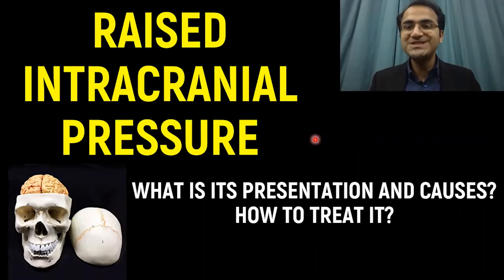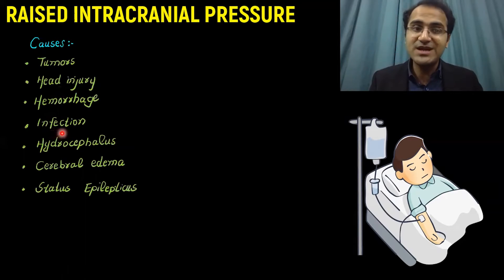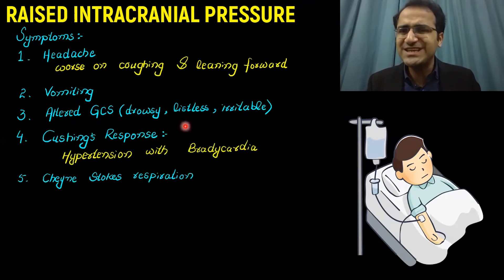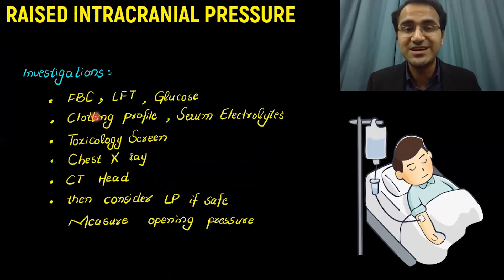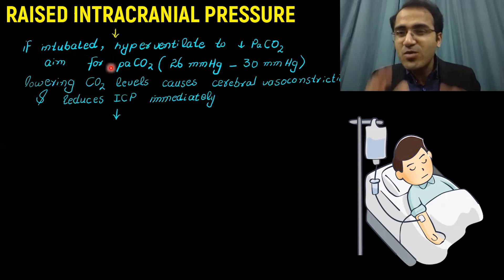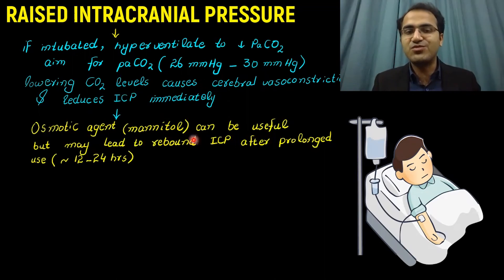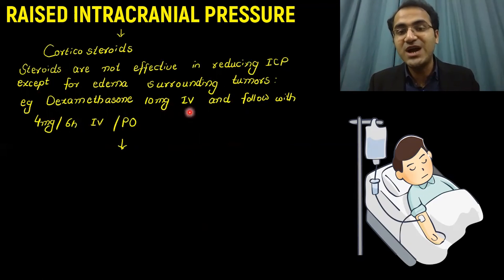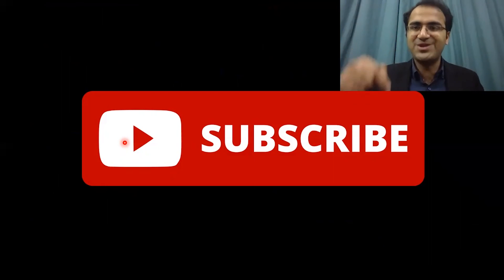Raised Intracranial Pressure (ICP,) Cushing's Triad, Bradycardia, Signs & Features,Management,USMLE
In this video on raised intracranial pressure i have talked about signs symptoms and presentation of patient with raised icp. I have discussed in detail the treatment and management of such patients in emergency department. Pupil changes and pappiledema and fundoscopic findings in raised intracranial pressure has been explained in this video.Cushings refelx or cushings triad bradycardia with hypertension has been explained in detail as it isone of the very high yield topic for doctors medical students appearing in usmle exams.

Chapters:
(0:00) Intro
(0:20) Raised ICP Pathophysiology
(1:44) Causes
(2:10) Signs and Symptoms of Raised ICP
(2:51) Cushing's Triad in Raised ICP
(4:41) Cheyne Stokes Breathing
(6:45) Pupil Changes and Pappilledema
(7:57) Investigations
(8:05) Precaution: Lumbar Puncture in Raised Intracranial Pressure
(8:44) Management
(9:47) Hyperventilation in Raised ICP
(10:37) How to give Mannitol?
(11:29) Role of Steroids
(13:08) Summary

raised icp amboss,cushings triad,cushings reflex,cushings reflex triad,raised icp usmle